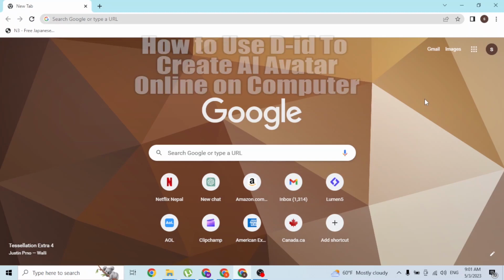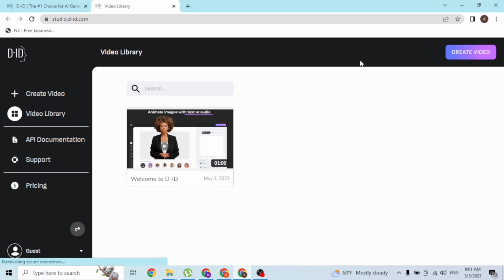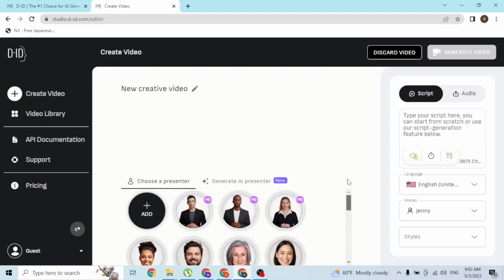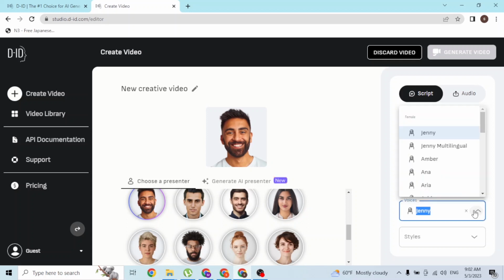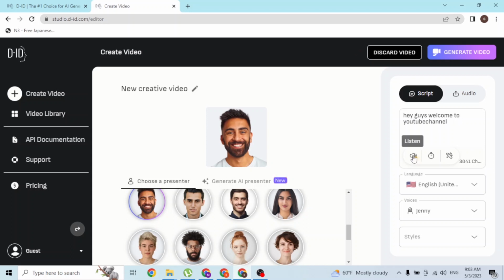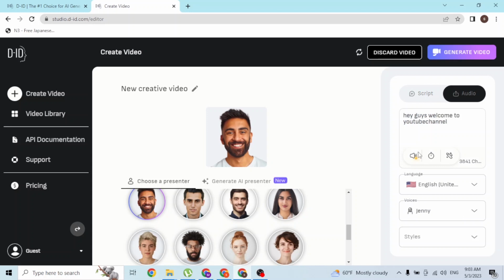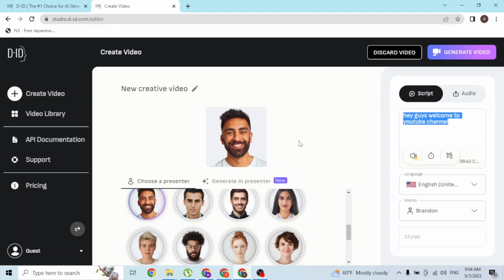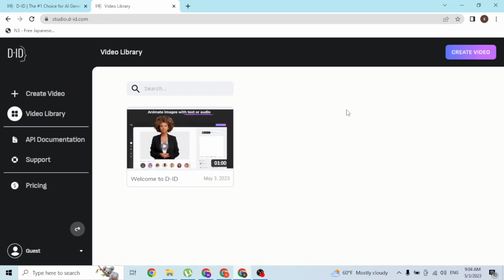How to Use D-ID AI? Create Animated AI Avatar with D-iD AI Tutorial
Learn, How to Use D-ID AI. This video shows how to Create Animated AI Avatar with D-iD AI. makeanimatedvideo d-id

 Looking to create your own animated AI avatar? In this tutorial, we'll walk you through the process using D-iD AI avatar creator. With our step-by-step guide, you'll learn how to create a unique and personalized avatar from a photo and animate it to bring it to life. Our tutorial covers everything from setting up your account to customizing your avatar's features and animations. Join us as we dive into the world of AI avatar creation and discover the possibilities with D-iD AI.